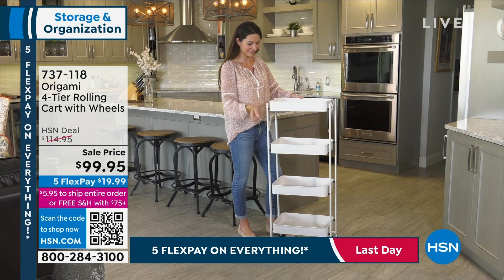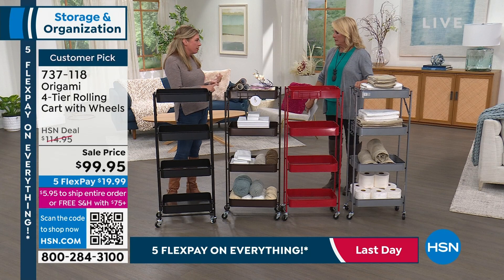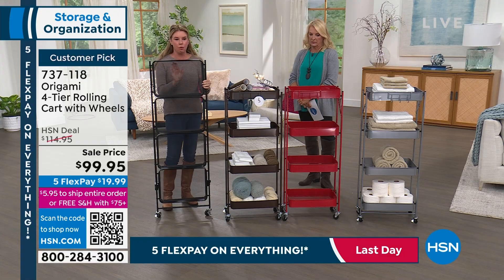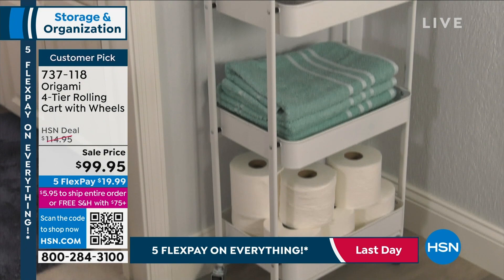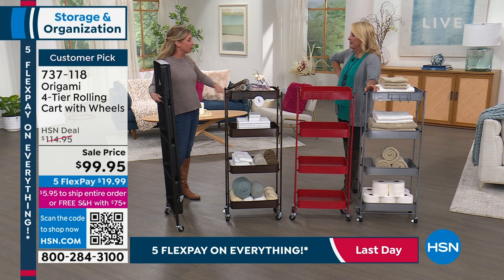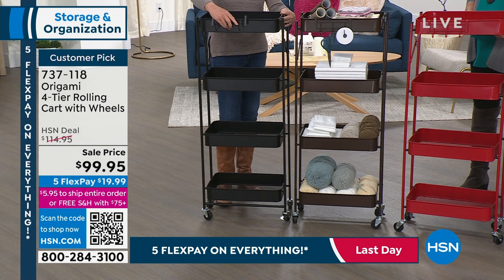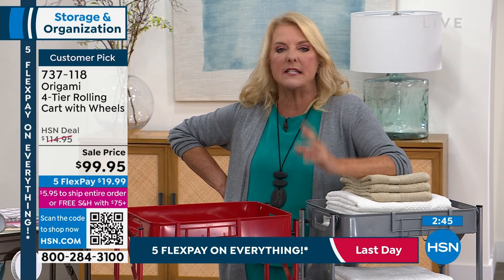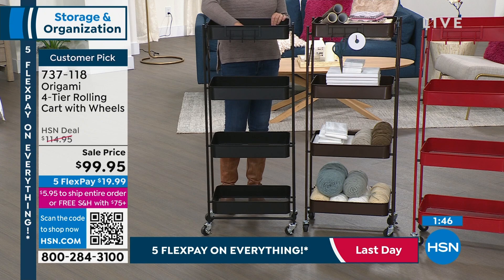Origami 4Tier Rolling Cart with Wheels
Origami added another tier to the cart you already love. Now you have four levels of storage space that are big enough to house small kitchen appliances, crafting supplies, pantry goods, bathroom necessities and more. And it's small enough to tuck away into a limited space. Each shelf holds more than 19 pounds, so even your more cumbersome items are good to go.

    4 Wheels

    Hook bar